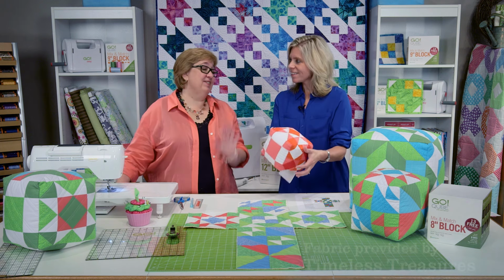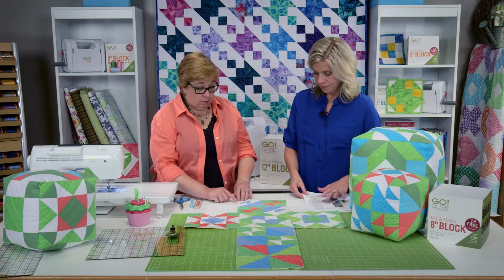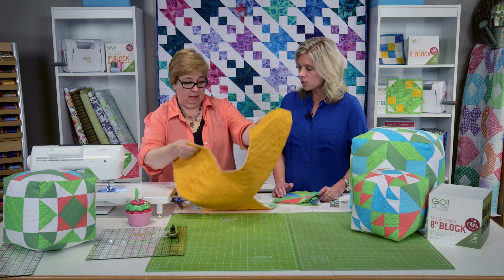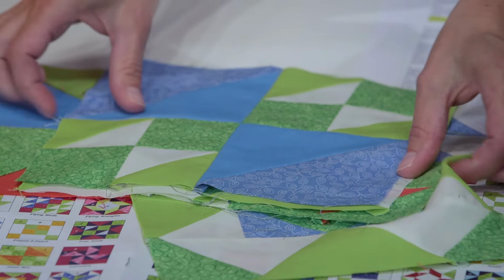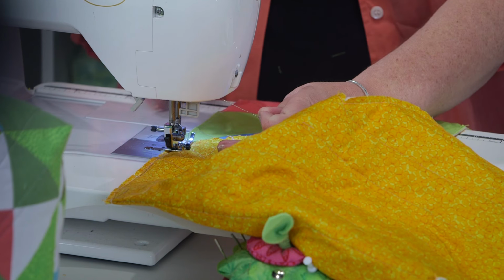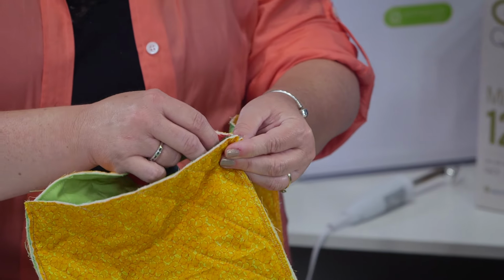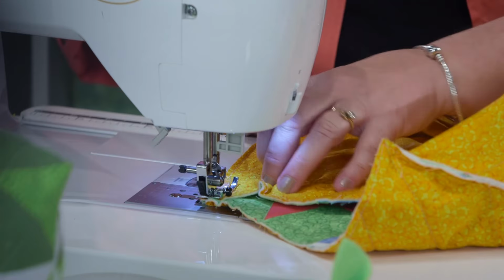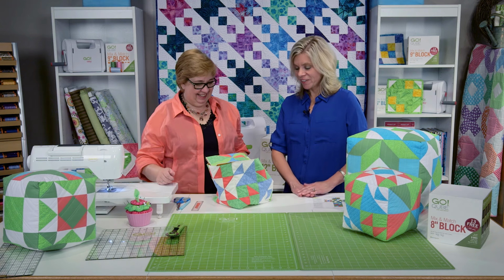Quilting Tutorial - Make Quilted Pillows with the GO! Qube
Lynn and Erica show how easy it is to make these fun GO! Qube Quilted Pillows in any GO! Qube size.

AccuQuilt offers quilters, fabric crafters and retailers a premiere line of fabric cutters, dies, quilting patterns and other quilt and fabric cutting solutions that help quilters quickly and accurately cut shapes for quilting and fabric crafts. Cutting with AccuQuilt fabric cutters is a natural evolution of fabric cutting methods. First scissors, then rotary, finally AccuQuilt for fast, easy, accurate fabric cutting.